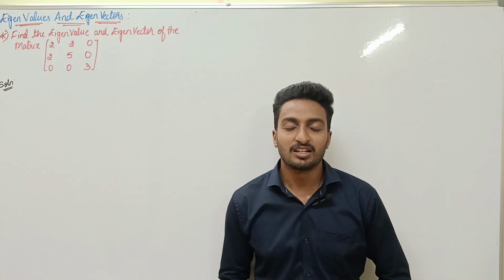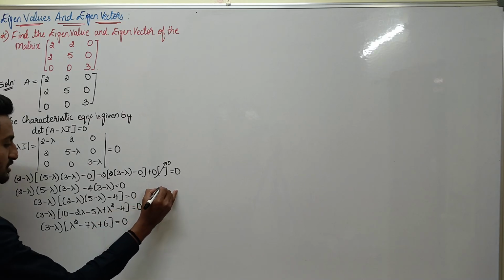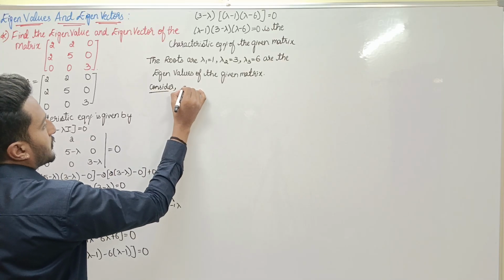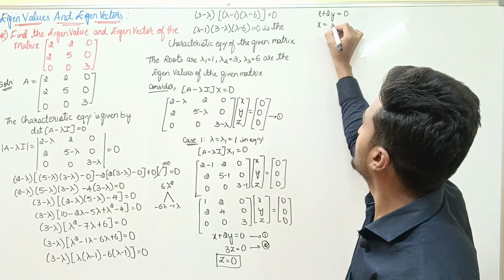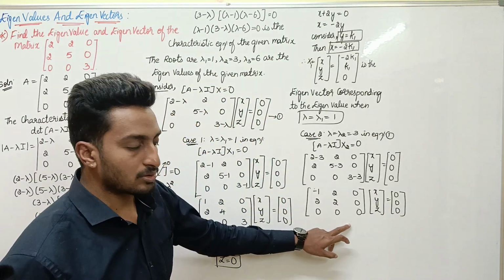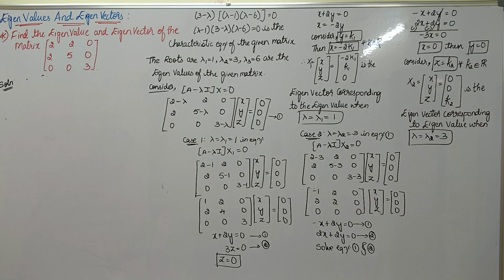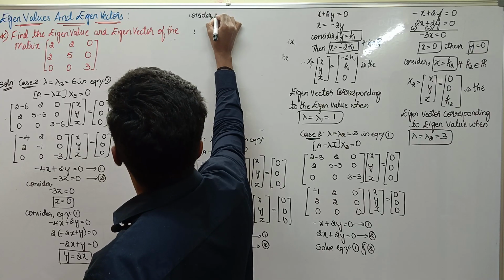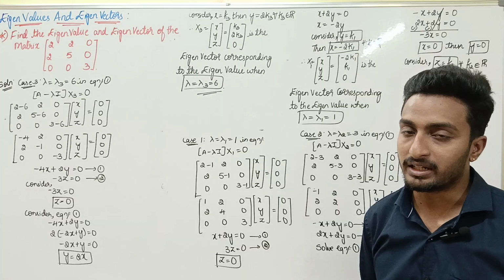Determine Eigen Values And Eigenvectors for the matrix [[2,2,0],[2,5,0],[0,0,3]].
In this video, we determine the Eigen Values and corresponding Eigen Vectors of a given matrix using the standard VTU exam method.

📘 Problem:

Find the eigen values and eigen vectors of the matrix step by step and present the solution in an exam-oriented format.
This topic is very important for VTU First Semester Engineering Mathematics and is frequently asked in internal assessments and semester examinations under the VTU 2025 Scheme.

🔹 Topics Covered
✔ Definition of eigen values and eigen vectors
✔ Characteristic equation formation
✔ Solving determinant �
✔ Finding corresponding eigen vectors
✔ VTU exam-oriented step-by-step solution

🔹 Useful for
📘 VTU BE / BTech First Semester
📘 Engineering Mathematics (2025 Scheme)
📘 Internal Tests & Semester Exams
📘 K-SET & CSIR-NET basics
👉 Watch till the end for a clear, easy, and scoring solution.

🔥 Most-Searched VTU Mathematics Hashtags (2025 – SEO Focused)

📌 VTU & Exam-Focused
📌 Eigen Values / Linear Algebra Boost